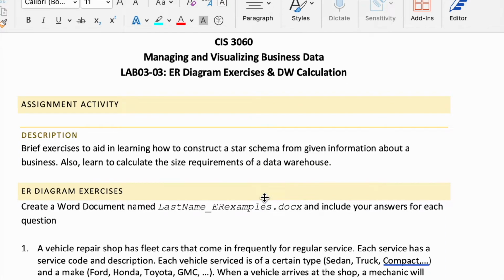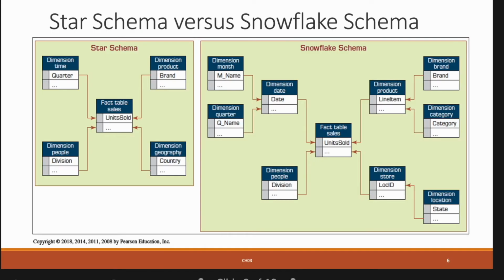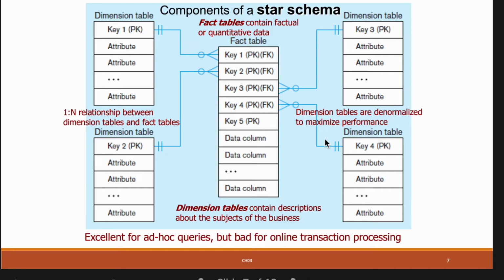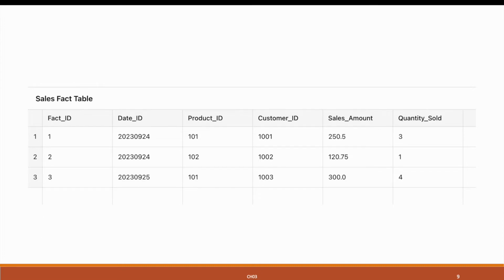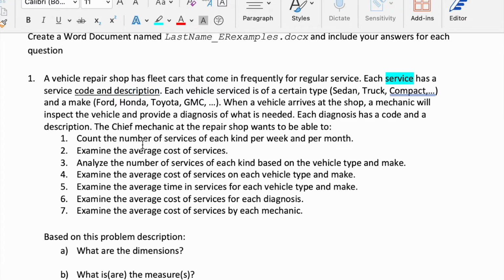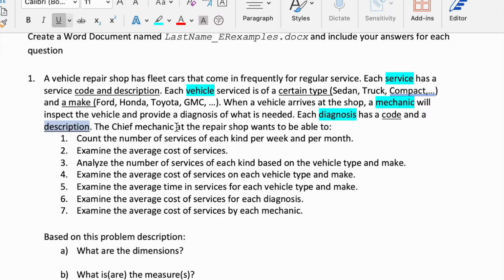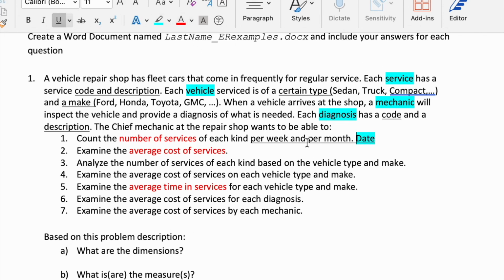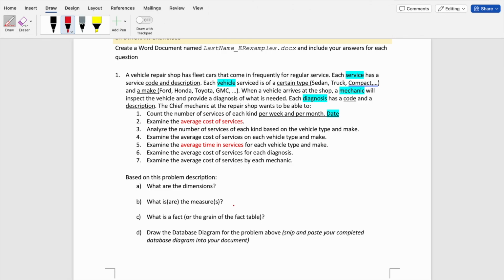Review—Lab 5_Question1a-1c